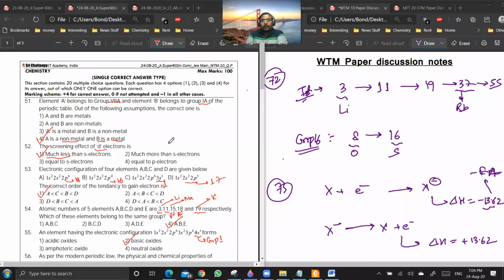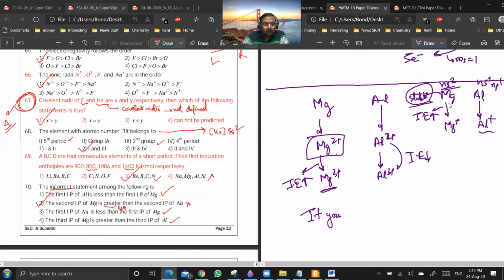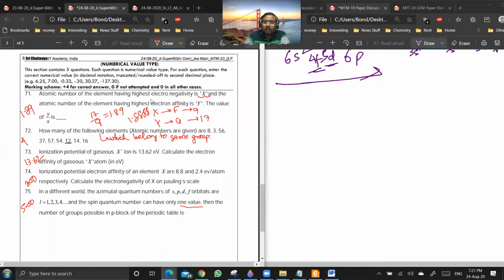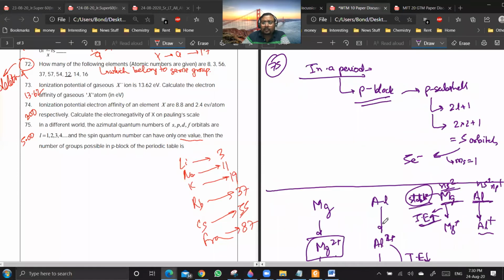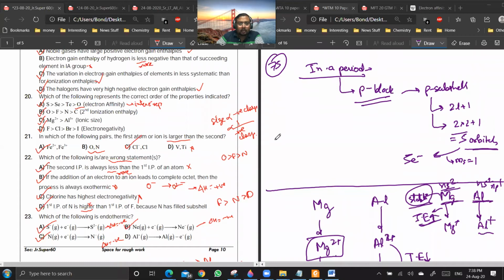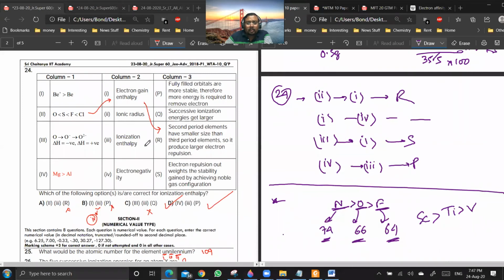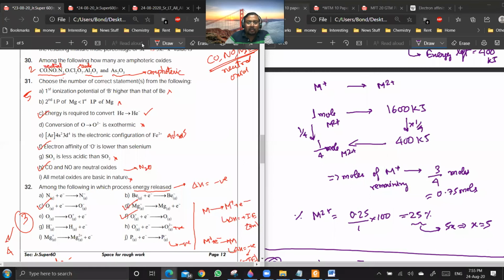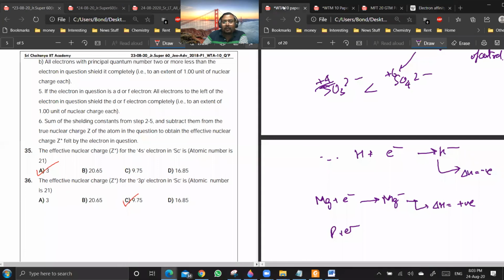Periodic Properties - SuperChaina Advanced + Mains (WTA 10 + WTM 10) Paper discussion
Discussion on Very Good JEE Advanced and Mains Level problems in  Periodic Properties